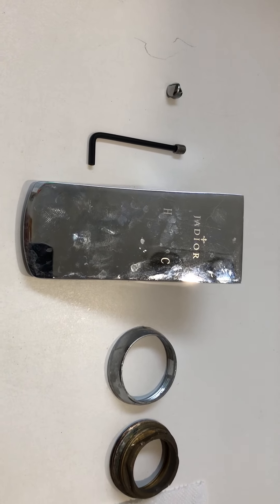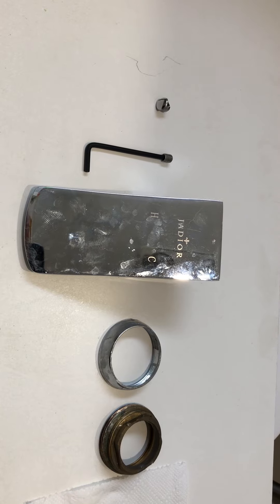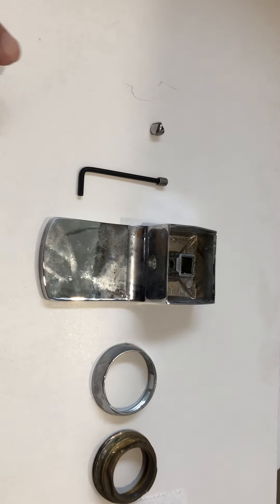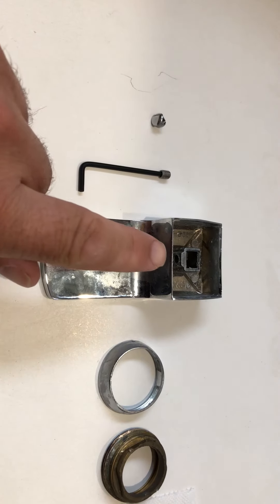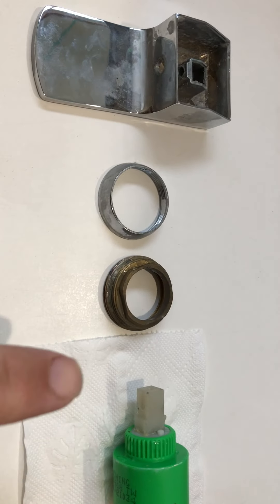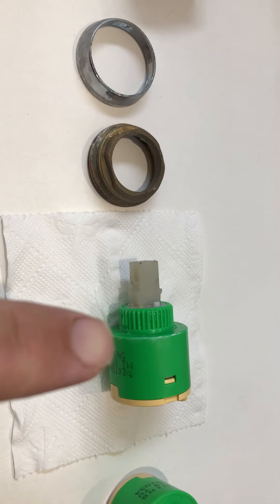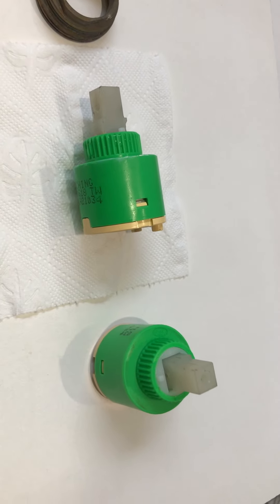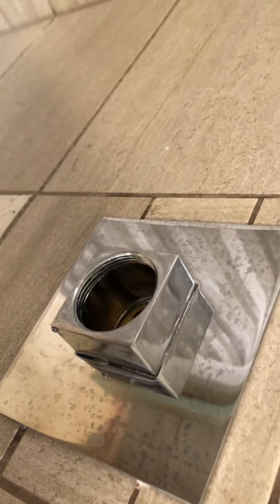Jadior Shower Mixer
Replacing the cartridge of the mixer because the hot water flow had reduced to a trickle. The unit was six years old. I found very little info about the Jadior brand online, so I hope this will help others who have a similar problem.